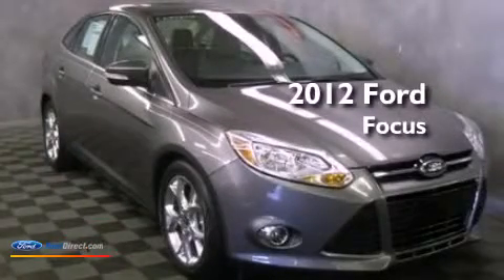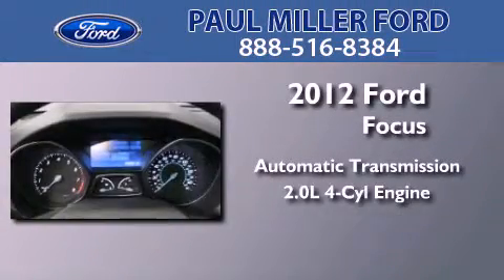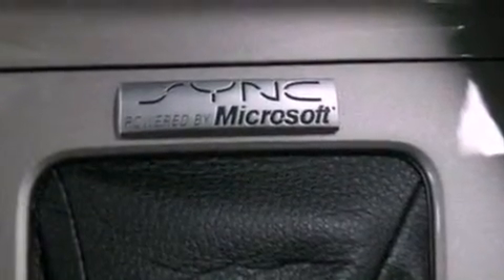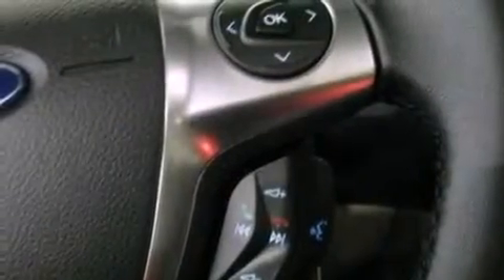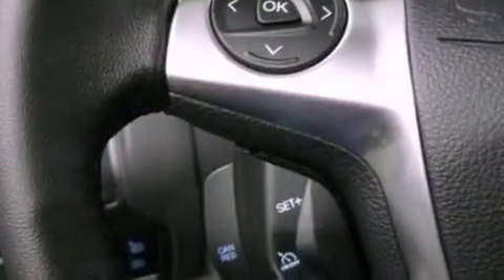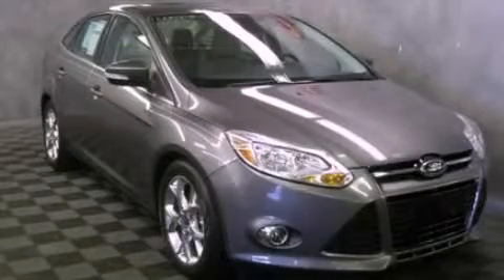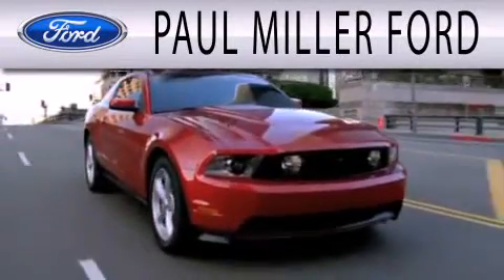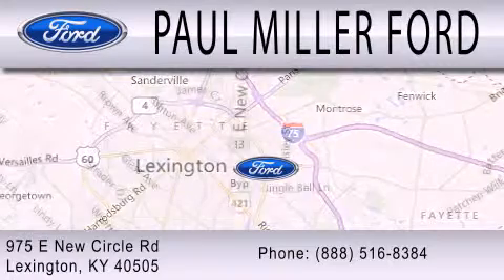2012 FORD FOCUS Lexington KY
Year : 2012
 Make : FORD
 Model : FOCUS
 Engine : 2.0L I4 16V GDI DOHC FLEXIBLE FUEL
 Trans . : 6-SPEED AUTOMATIC WITH AUTO-SHIFT
 Exterior : STERLING GRAY
 Miles : 6

 Stock : CL475113

 975 New Circle Road Ne